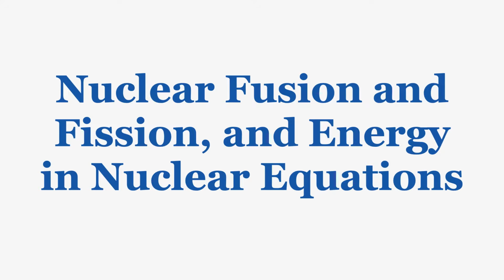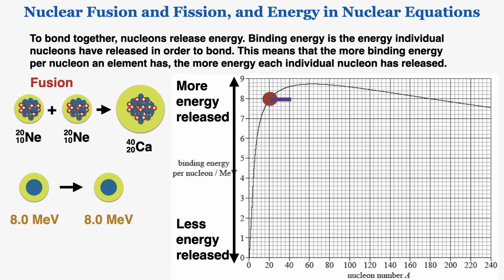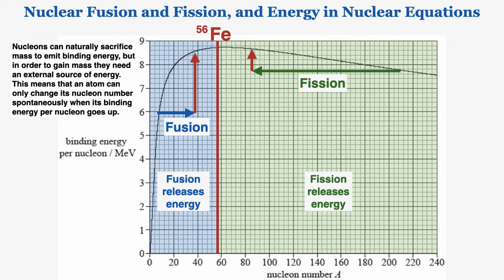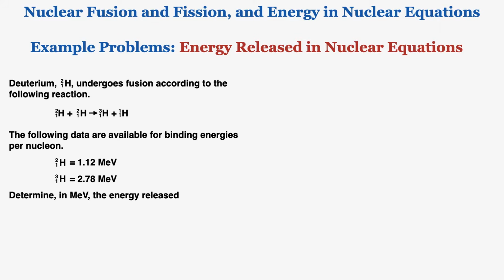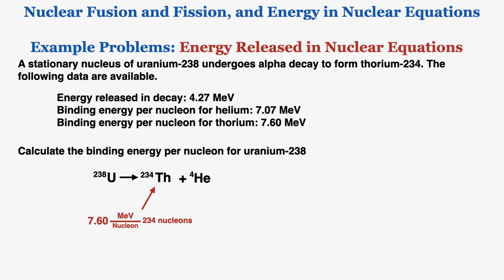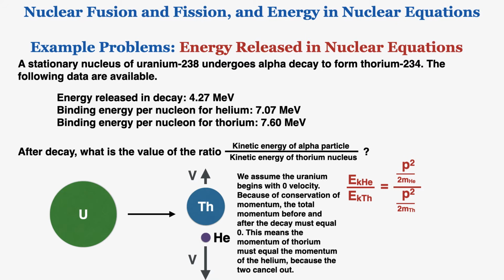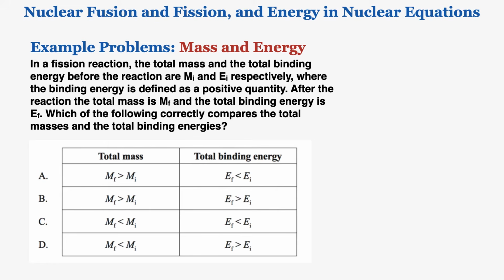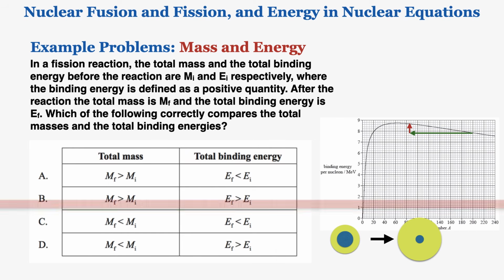Fusion, Fission, and Energy in Nuclear Equations - IB Physics